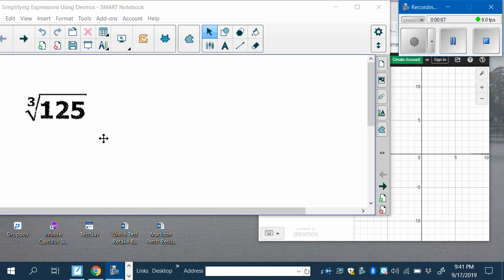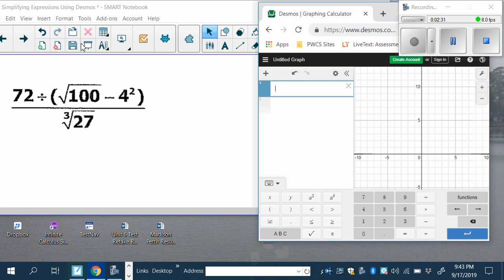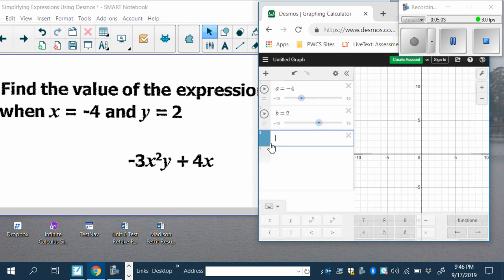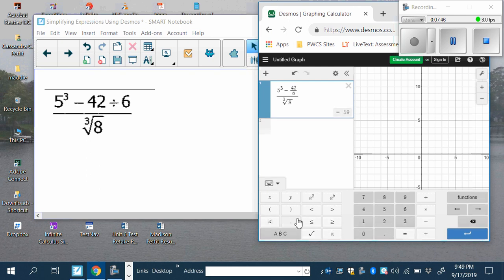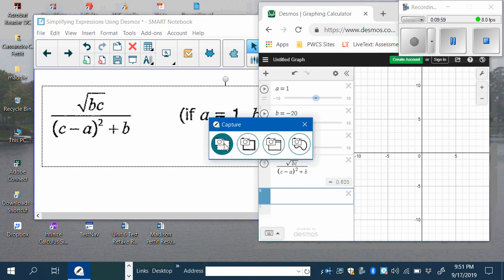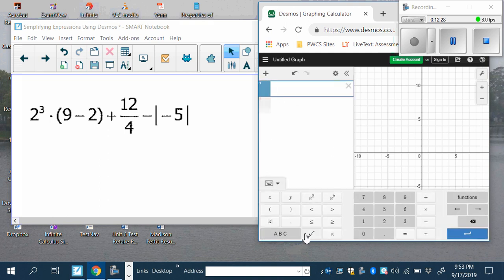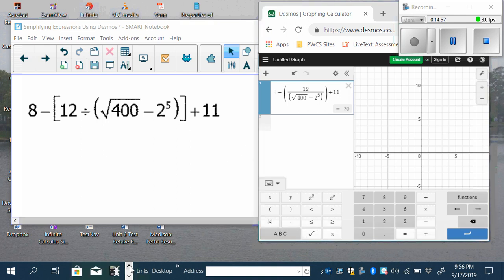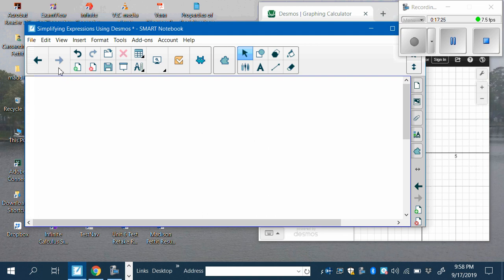Solving expressions using Desmos